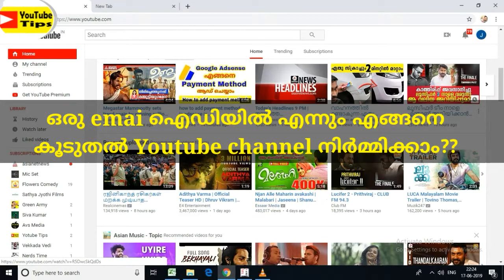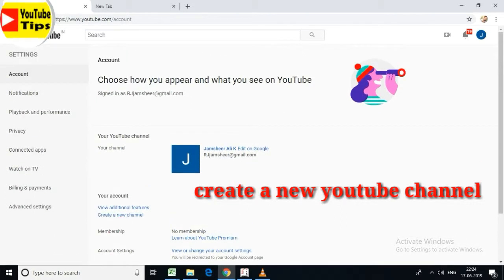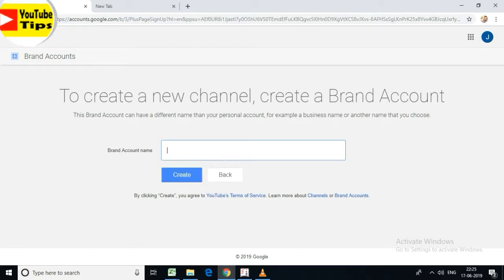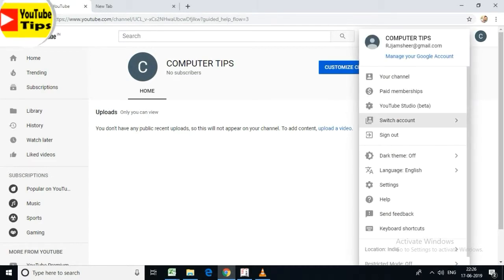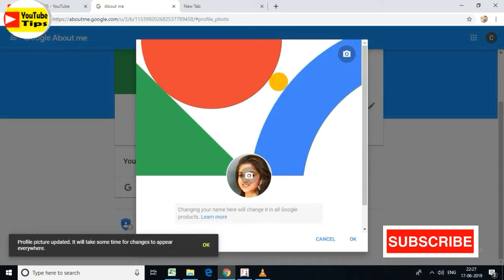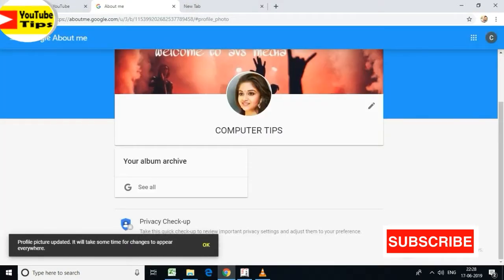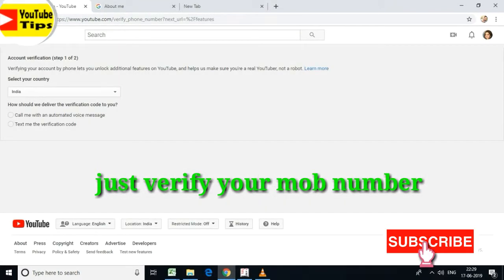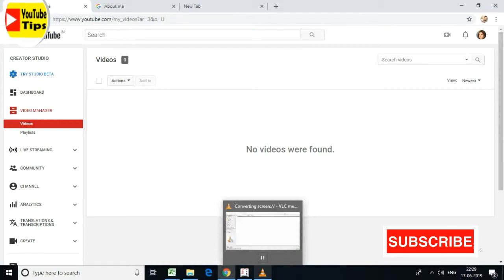How to create more youtube channel using with one email id IN MALAYALAM